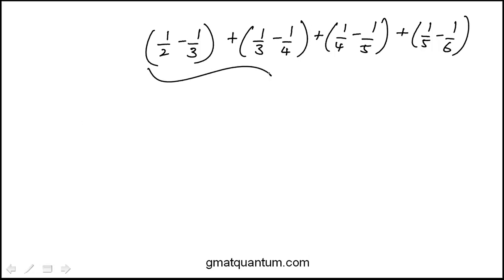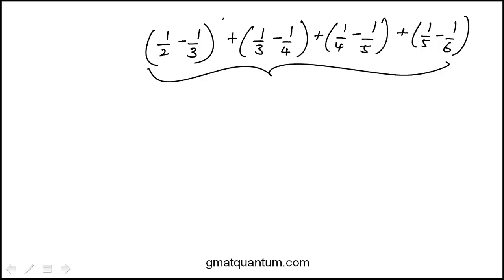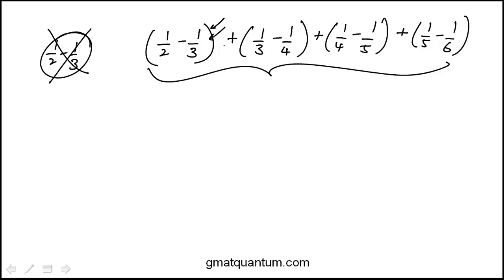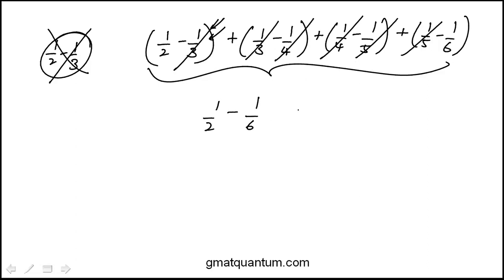Q008 Quantitative Reasoning GMAT Official Guide 2023 2024